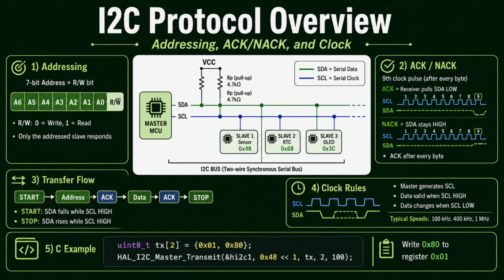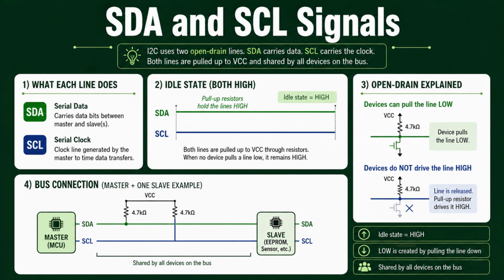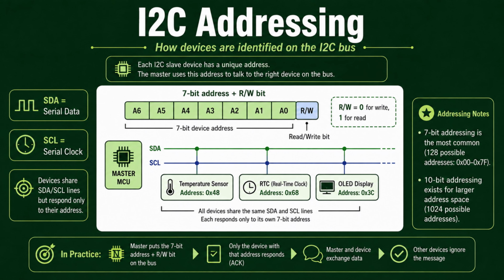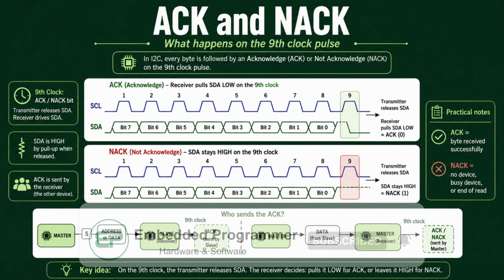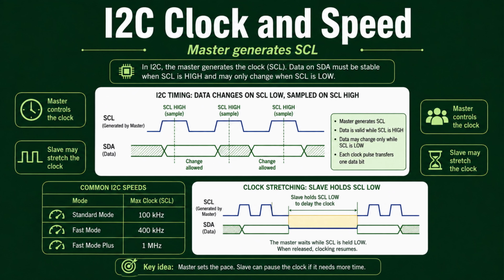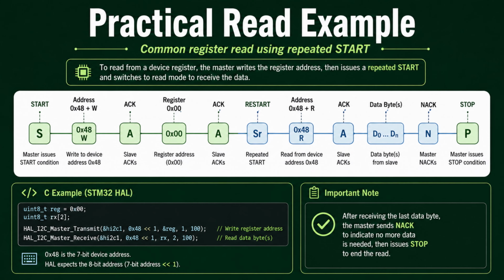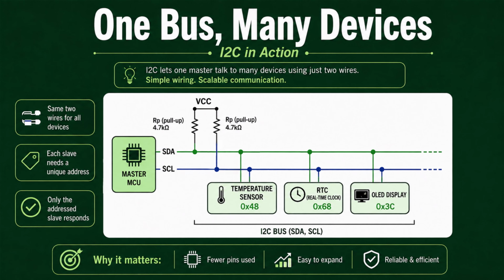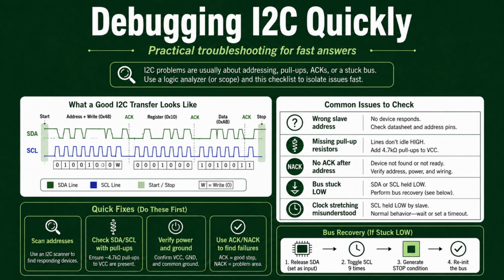How to Communicate with Sensors over I2C? SDA, SCL & Addressing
I2C protocol, SDA and SCL lines, I2C addressing, ACK/NACK, clock timing, START/STOP conditions, and practical STM32 C examples are explained step by step in this embedded systems tutorial.

Learn how the I2C communication protocol transfers data between one controller and multiple peripheral devices using only two wires. This video explains how SDA carries data, how SCL synchronizes communication, and why both lines require pull-up resistors.

You will understand how 7-bit I2C addressing works, how the read/write bit selects the transaction direction, and how a peripheral responds using ACK or NACK on the ninth clock pulse. The complete I2C frame is demonstrated, including START, address, data, acknowledgement, repeated START, and STOP conditions.

The tutorial also covers practical write and read transactions, common I2C clock speeds, clock stretching, multi-device bus connections, and STM32 HAL examples for accessing device registers.

Topics covered

✅ I2C bus architecture
✅ SDA and SCL signals
✅ Open-drain operation and pull-up resistors
✅ 7-bit I2C addressing
✅ Read and write bits
✅ START and STOP conditions
✅ ACK and NACK signals
✅ I2C clock timing and speed modes
✅ Repeated START during register reads
✅ STM32 HAL write and read examples
✅ Common I2C troubleshooting methods

This tutorial is useful for embedded systems engineers, electronics students, firmware developers, Arduino users, STM32 developers, ESP32 developers, and anyone working with sensors, EEPROMs, RTC modules, and OLED displays.